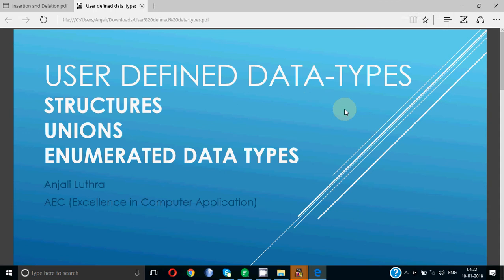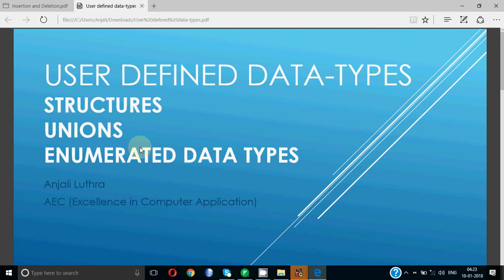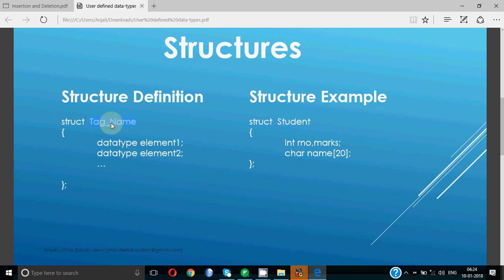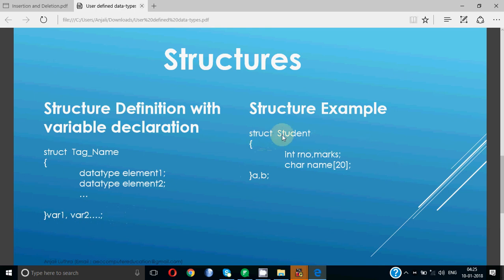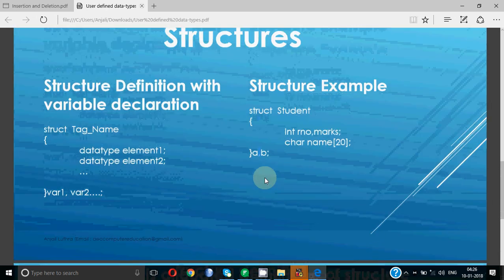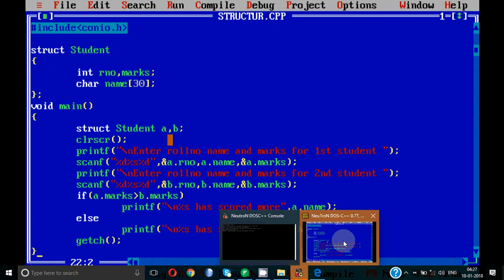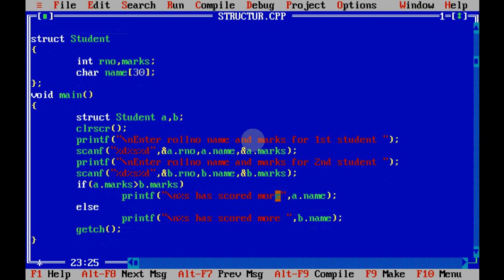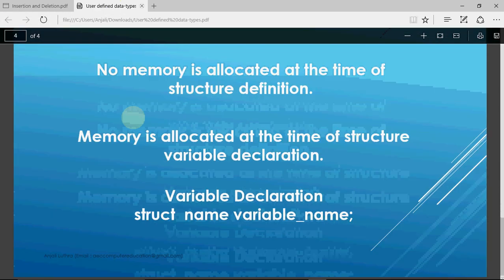Structures in C (User Defined DataTypes)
This video explains what structures are, how they are used in programs.